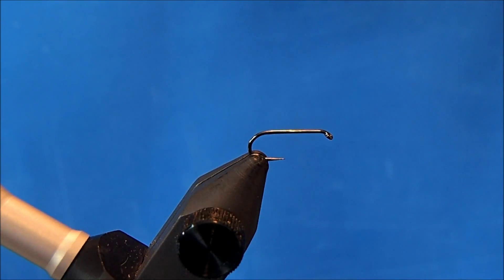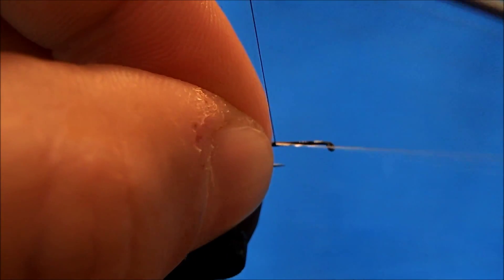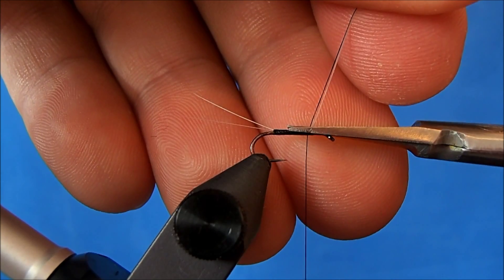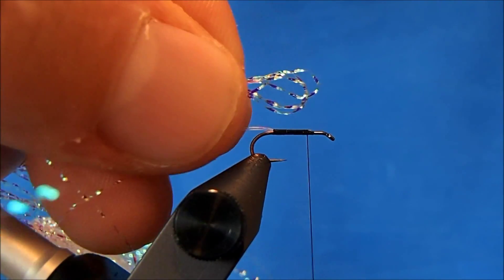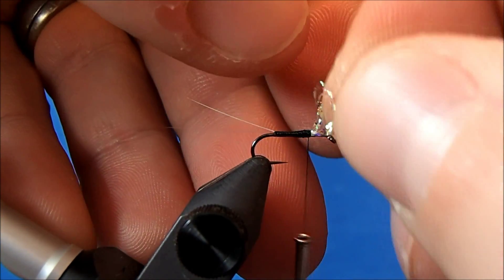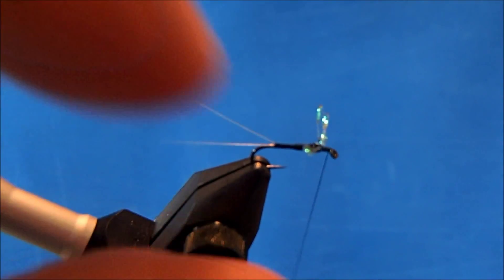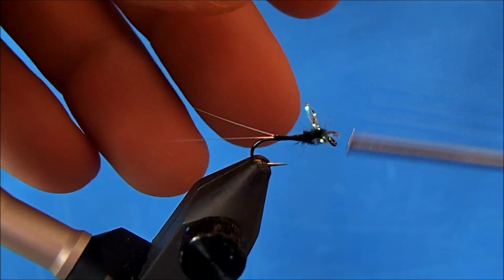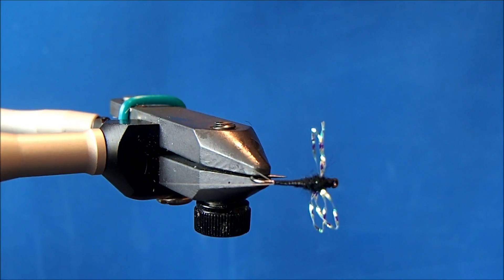Sparkle Wing Trico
Hammer Creek Fly Fishing ties a Sparkle Wing Trico